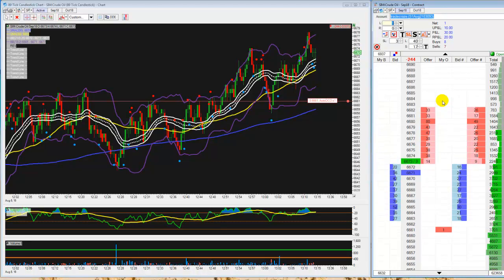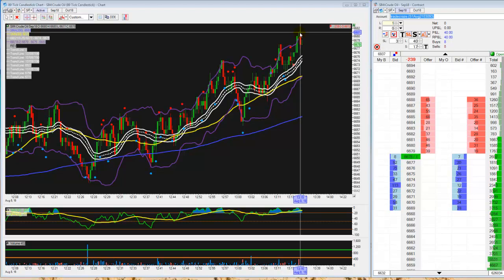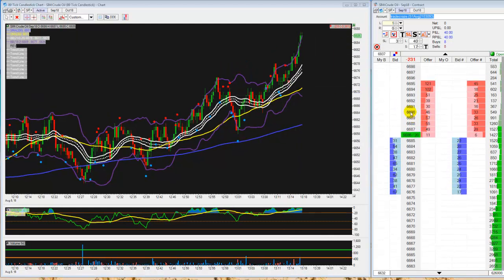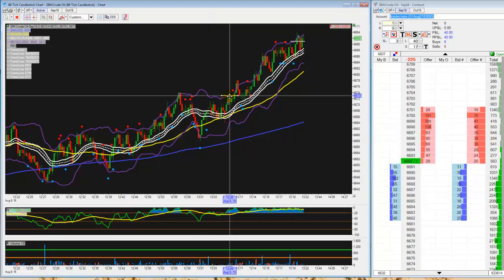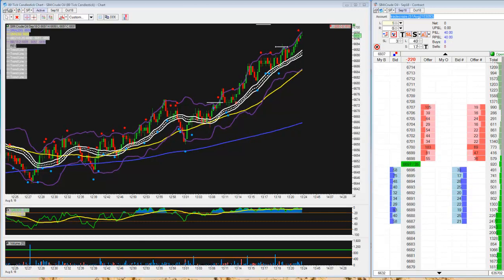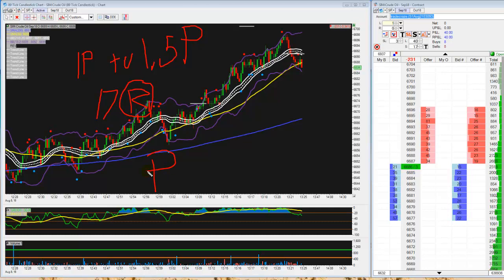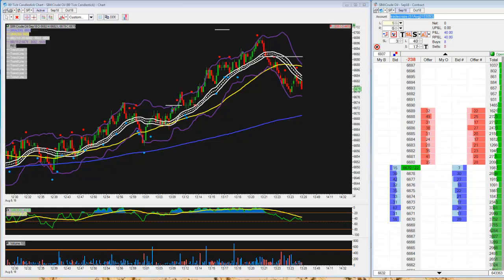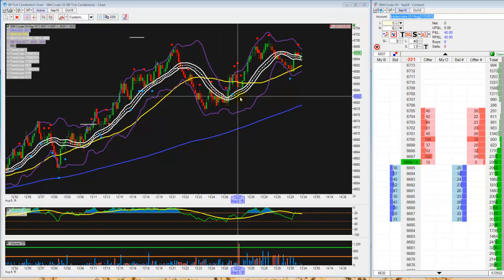Close 30 Strategy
Another day trading strategy I am currently working on. This is called the Close 30 Strategy for the crude oil futures market.

It is a day trading strategy for the crude oil futures market.

You should look at a 1R stop loss versus 1P to 1.5P profit target.

Dave Knight
TradeCraze

P.S. This works best when you have either trending up or down significantly into the day trading session.